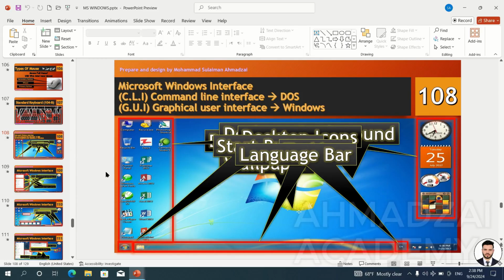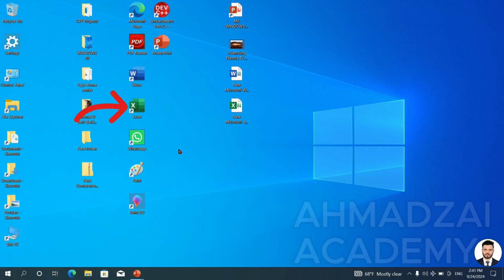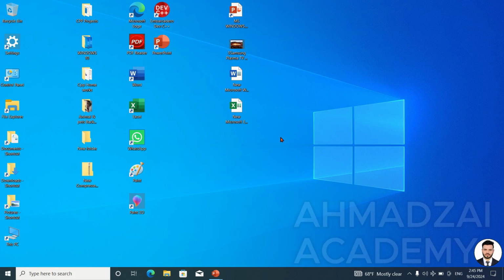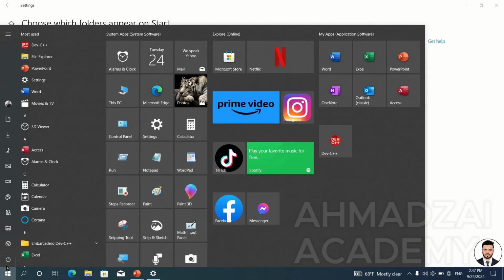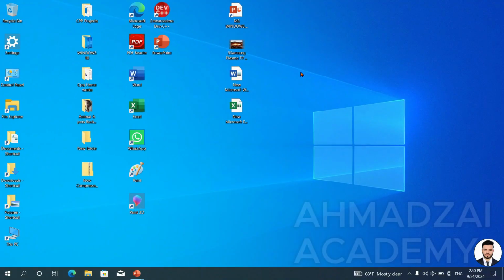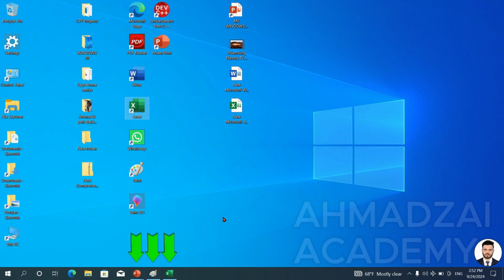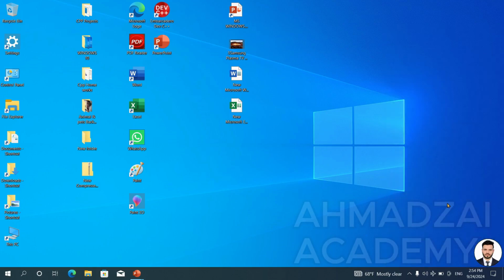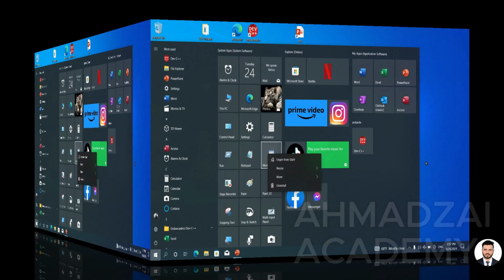Windows Tutorial Session 01 | User interface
Windows User interface Complete Tutorial.